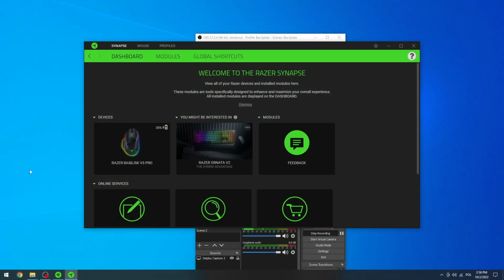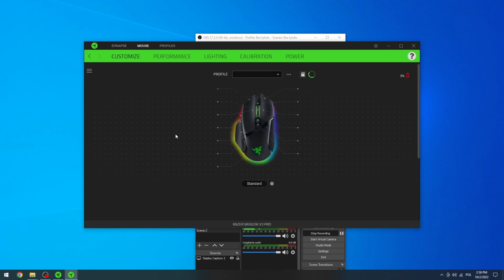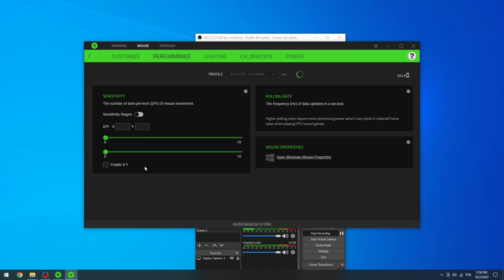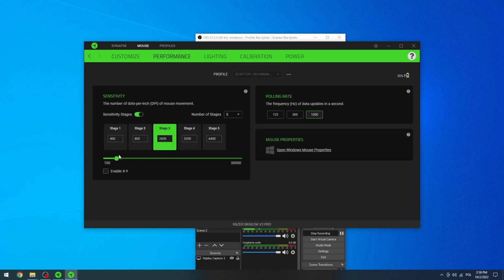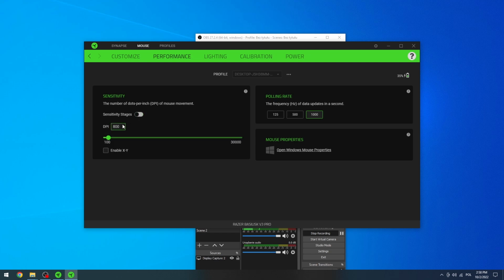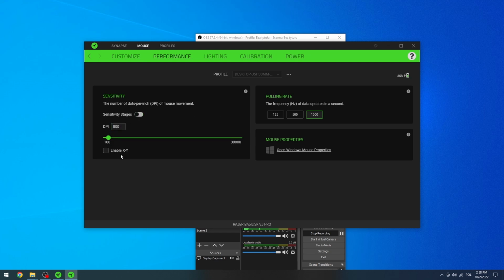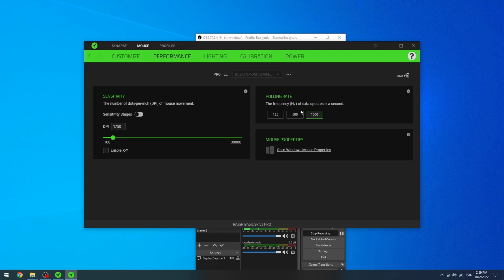Razer Basilisk V3 Pro How To Change DPI Level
If you want to adjust speed stages in Razer Basilisk V3 Pro, we made this guide to help you. After following our expert advice, you'll be able to manage dpi stages on Razer Basilisk V3 Pro. Liking and commenting also helps us greatly. Thanks and cheers!

How to change dpi in Razer Basilisk V3 Pro ?
How to manage dpi for Razer Basilisk V3 Pro ?
How to set DPI level on Razer Basilisk V3 Pro ?
Can i change dpi for Razer Basilisk V3 Pro ?